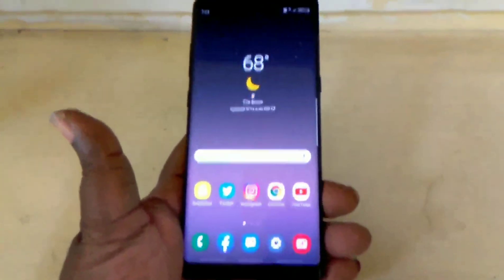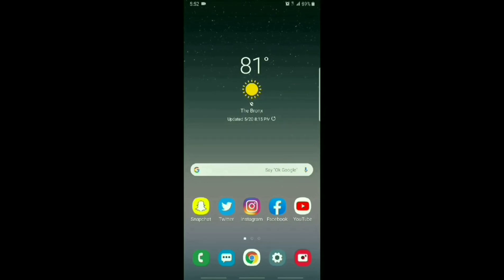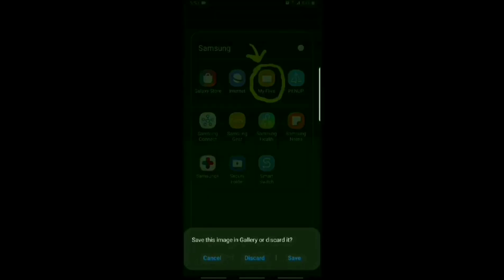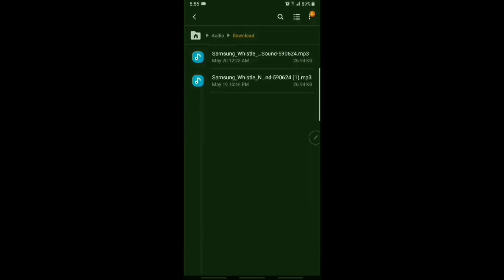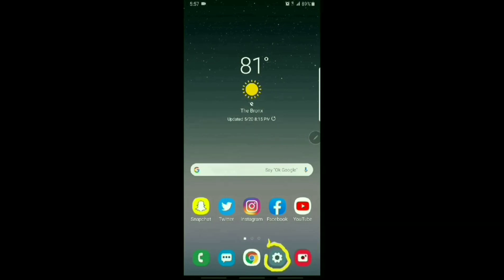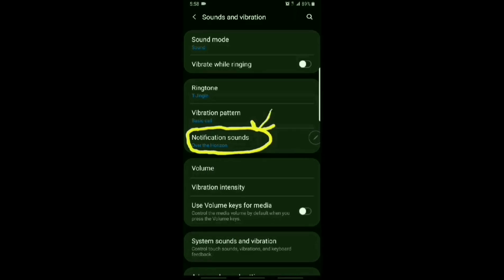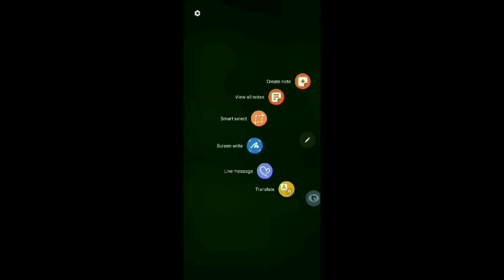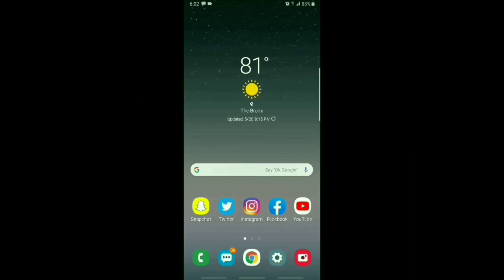How to change T-Mobile Samsung Galaxy Note 8 One UI Ringtone And Notification sounds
How to change T-Mobile Samsung Galaxy Note 8 One UI ringtone and notification sounds Visit my YouTube homepage and buy me a cup of coffee☕QuietStormAndroidsmartphones